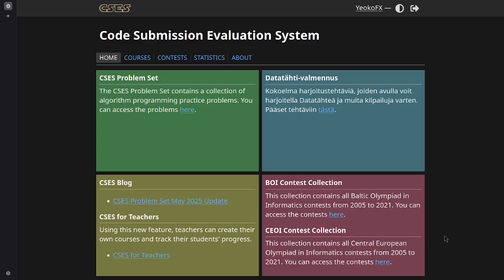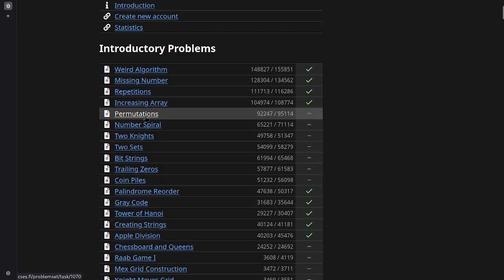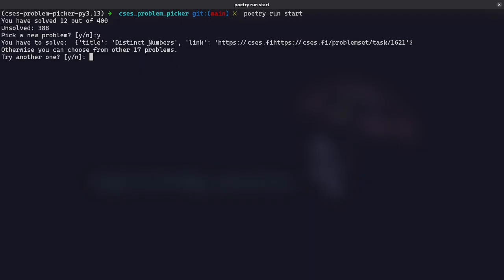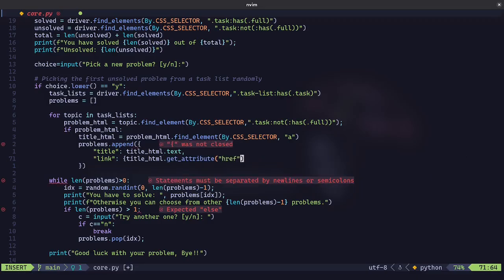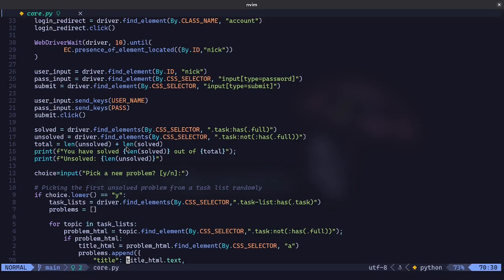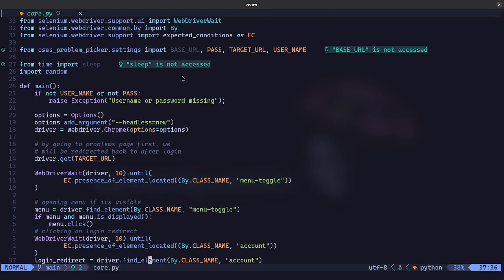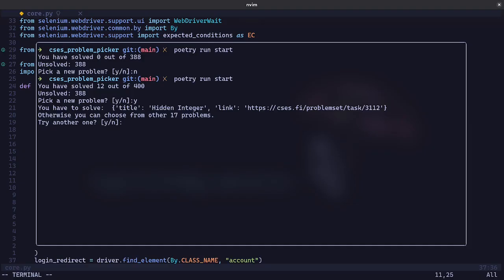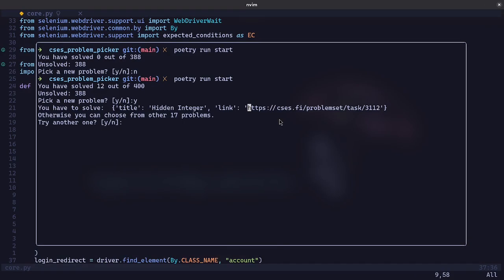I created a CSES Problem Picker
It's time to level up the game so I decided to write a script to randomly pick problems which will help me to blindly jump into them for solving